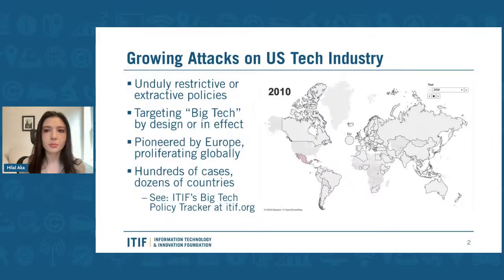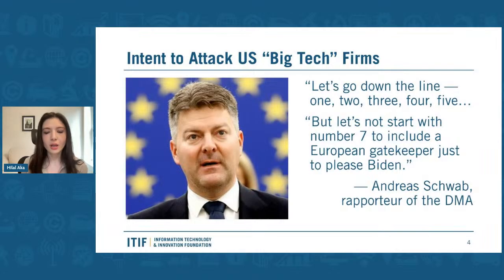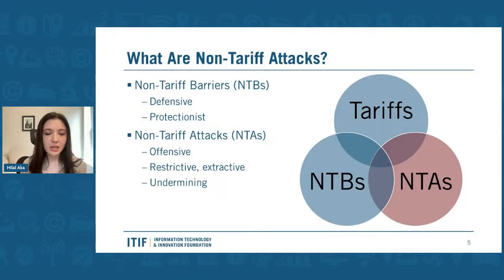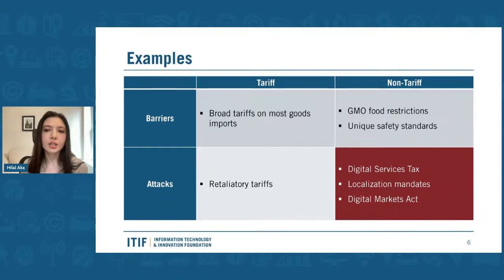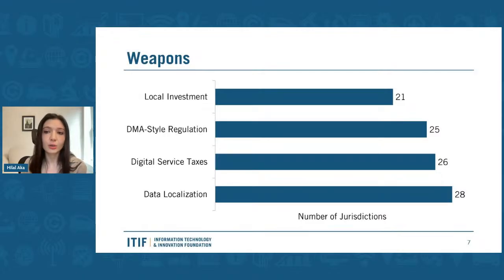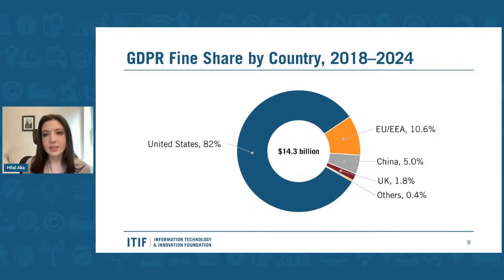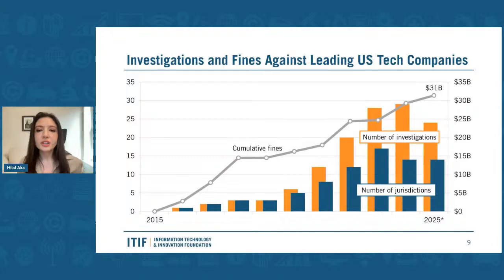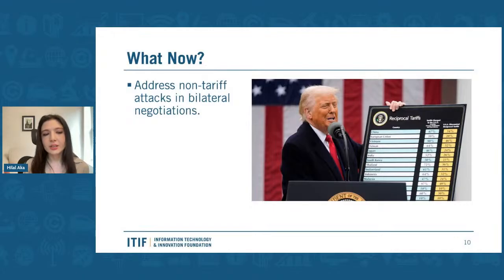Defending US Technology Leadership From Nontariff Attacks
President Trump is pressing America’s trading partners to address unfair and unbalanced trade practices. But while the policy debate thus far has focused on questions surrounding tariffs and traditional nontariff barriers to trade, U.S. tech firms also face a growing proliferation of outright nontariff attacks—laws and regulations that are strategically calibrated to restrict their growth in foreign markets or extract profits from them.

As ITIF has documented in its Big Tech Policy Tracker, these nontariff attacks include discriminatory regulations, excessive fines, and complex compliance requirements, among others. They are often implemented in the name of “digital sovereignty” or consumer protection, but they function as protectionist measures that disproportionately target U.S. tech companies. What are the implications of this trend, and how should the Trump administration address it in the context of broader trade negotiations?

Watch ITIF’s Aegis Project for Defending U.S. Technology Leadership's webinar discussion featuring expert panelists as they examine the growing trend of nontariff attacks on American technology companies and exploring ways U.S. policymakers can respond.